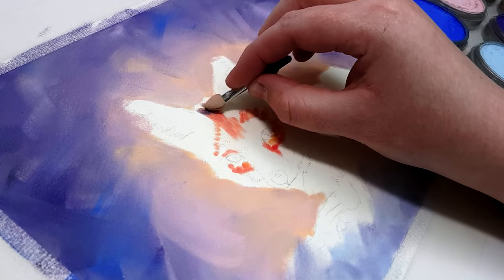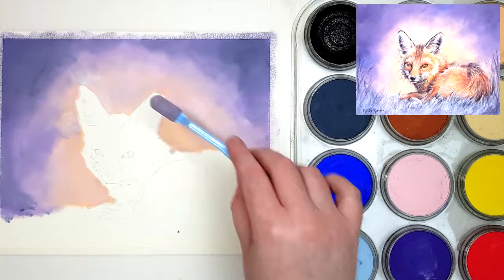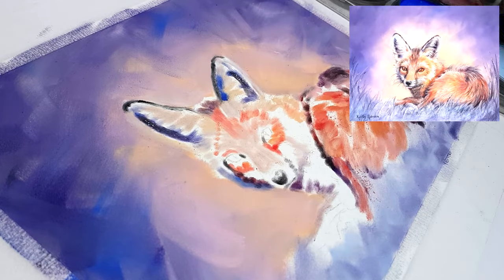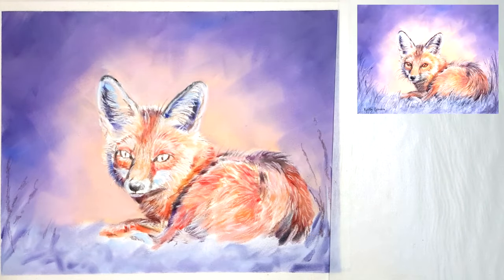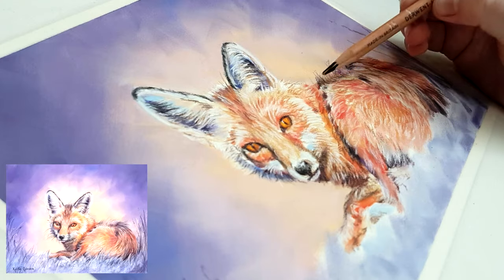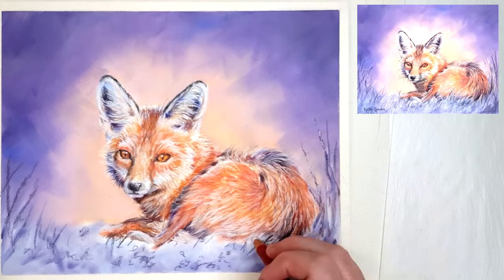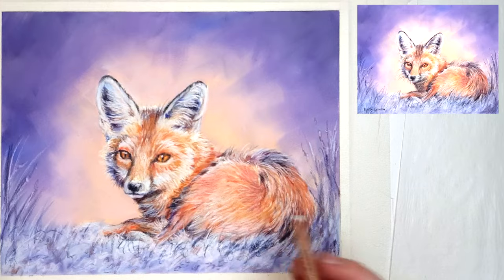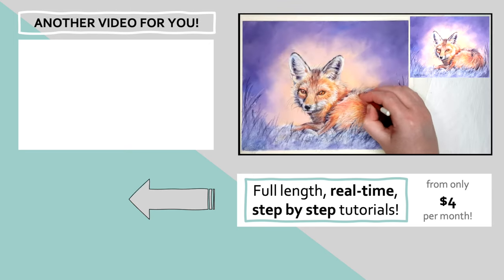How to SPEED UP coloured pencil drawings using PAN PASTELS! // So much faster!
● ● ● NEWSLETTER ● ● ●

● ● ● LONGER TUTORIALS ● ● ●

● ● ● SUPPLIES USED ● ● ●